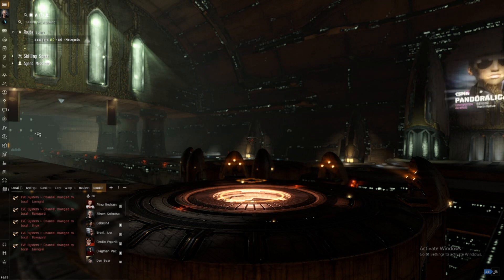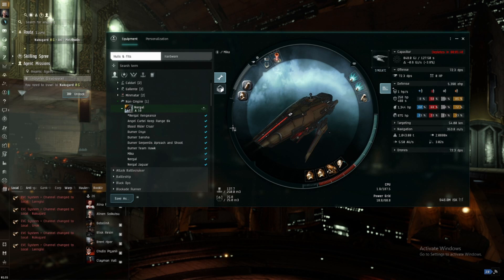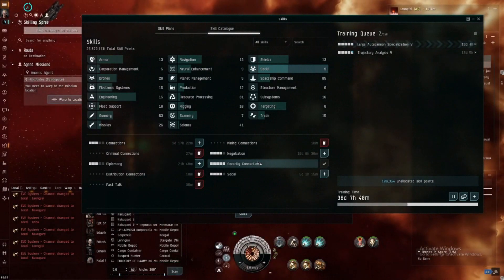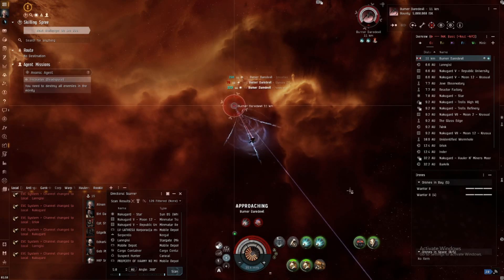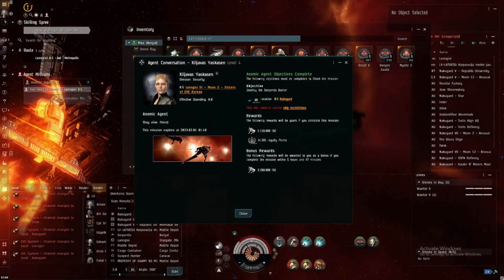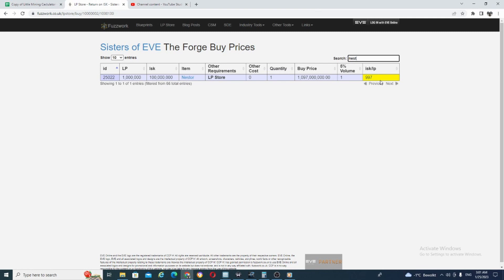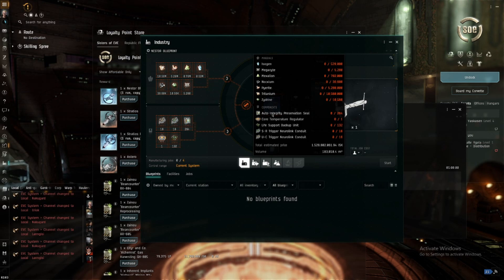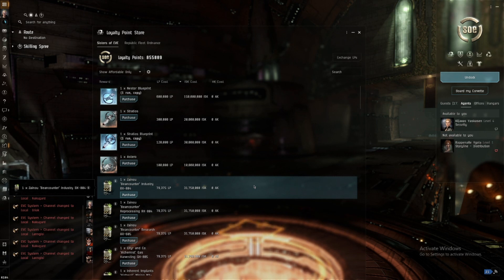EVE ONLINE - Nergal vs Serpentis Burner Dramel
This is the fit for My Nergal
[Nergal]
Centii A-Type Small Armor Repairer
Entropic Radiation Sink II
Centus C-Type Kinetic Armor Hardener

Small Tractor Beam I
Veles Light Entropic Disintegrator

Small Auxiliary Nano Pump II

Tetryon Exotic Plasma S x2000
Baryon Exotic Plasma S x2466
Meson Exotic Plasma S x4500
Occult S x1454
Mystic S x2344
Nanite Repair Paste x73
Sensor Booster II x1